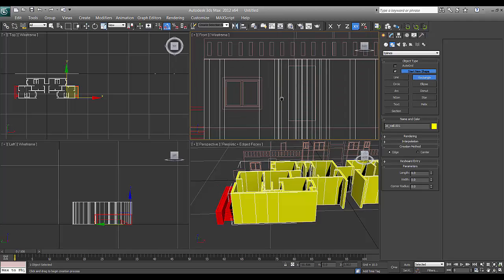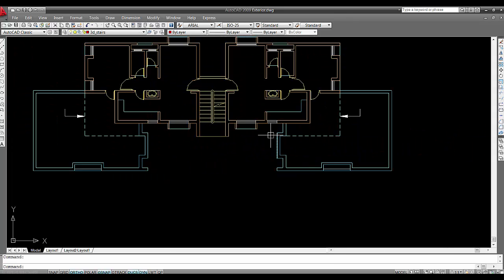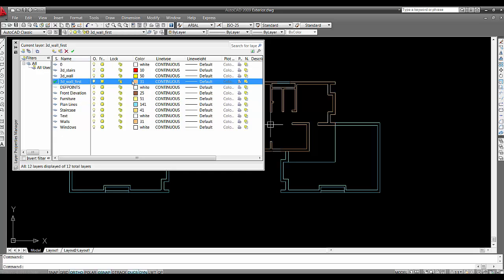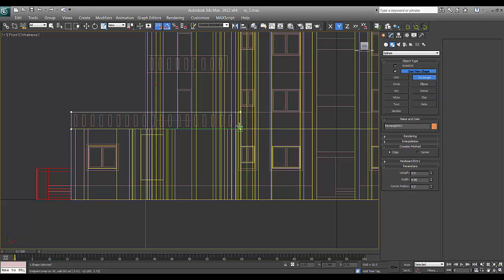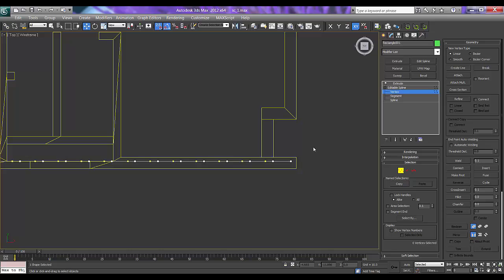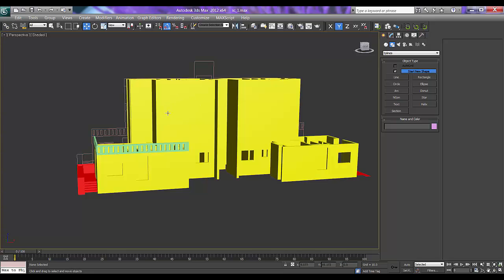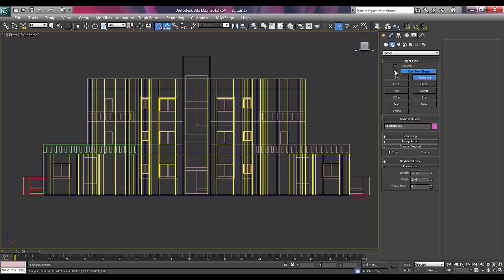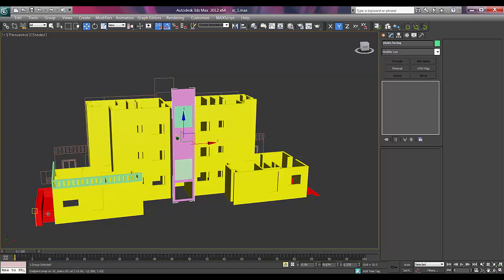Simple Exterior Process Autocad to 3D max Part 02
In this video,I have shown how to make simple 1 + 2 flrs in 3D max.
You can also watch first part before seeing this part.
Enjoy Learning. !

Circle Cabinet
Circle Black CC 840 Gaming Cabinet

Graphics Card
Gigabyte GeForce GV-N710D3-2GL 2GB PCI

Hard disk(Internal)
Seagate Barracuda 2TB 3.5-inch Internal Hard Drive

Processor
AMD FX 8320E (8 core) processor